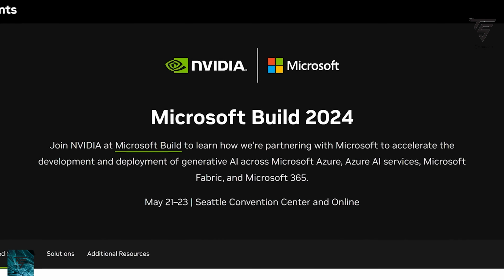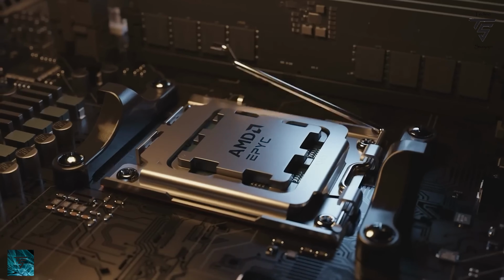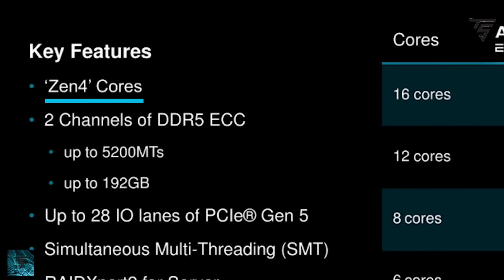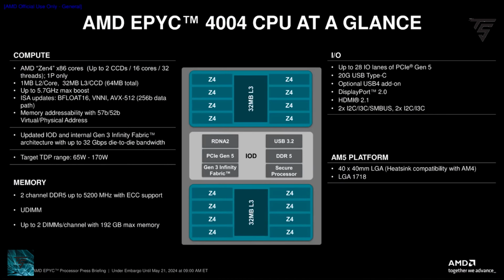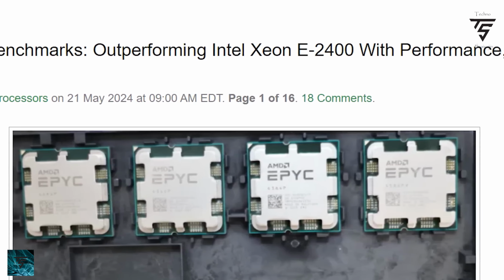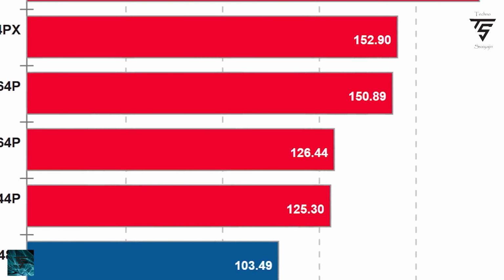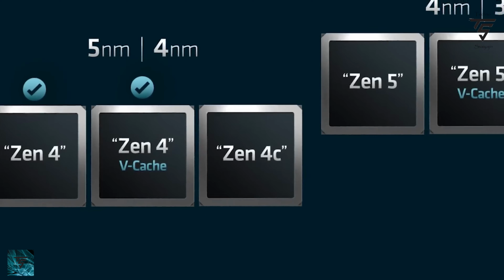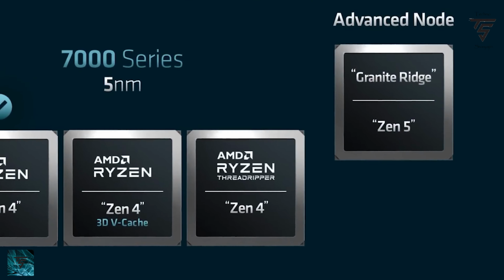Ryzen 9000 Confirmed, NVIDIA AI CPU, RTX AI, AMD Launch EPYC for AM5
Ryzen 9000 Confirmed to launch in Computex
NVIDIA AI CPUs are coming
RTX AI is getting and uplift
AMD Launch EPYC for AM5 platform